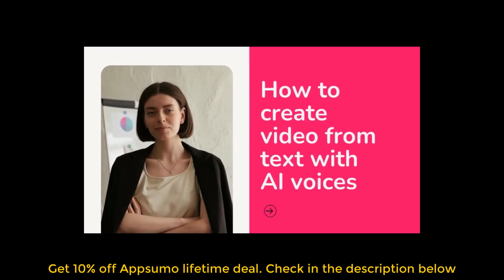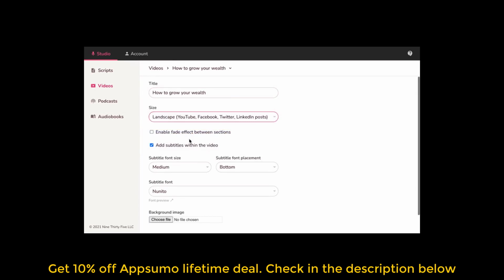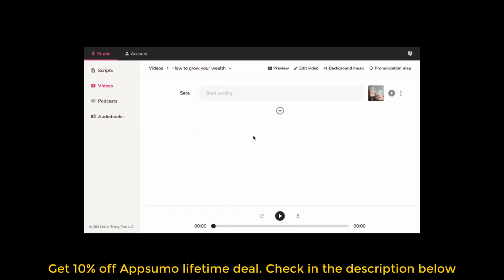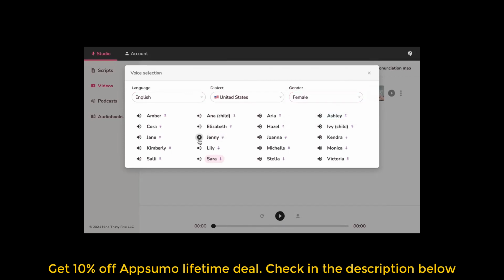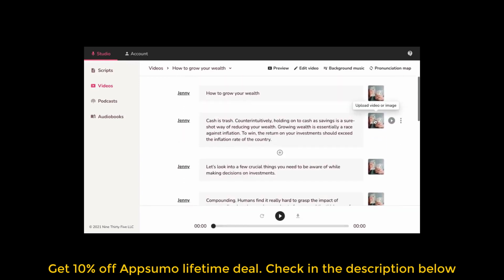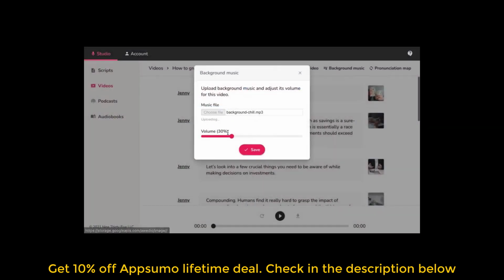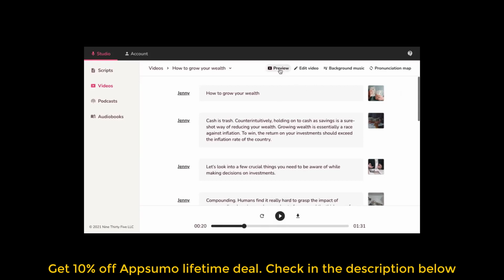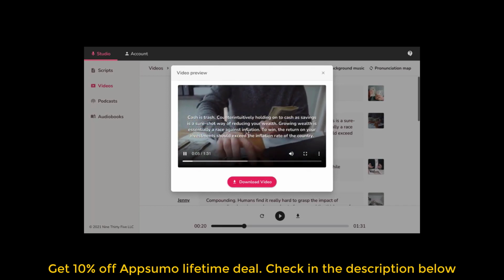Fliki lifetime deal $189 | 90% off Fliki !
Are you looking for a great way to turn text into videos? Fliki is the perfect solution! With Fliki, you can turn any text into stunning videos that will help you convey your message more effectively.

In this Fliki lifetime deal, you'll get a fully functional Fliki account for only $ 189! This is a 90% savings off the regular price of $1899 Fliki, so don't wait any longer! With Fliki, you'll be able to turn text into stunning videos that will help you communicate your message more effectively!

Visit the "Fliki Appsumo Lifetime deal" deal page.